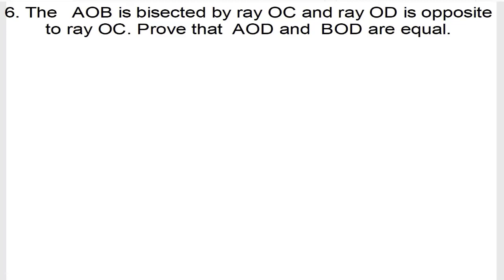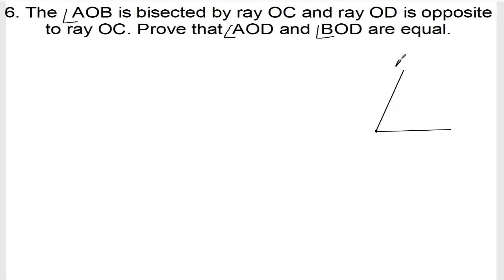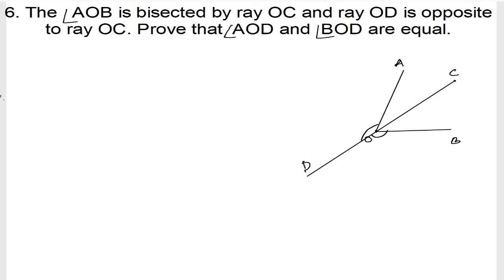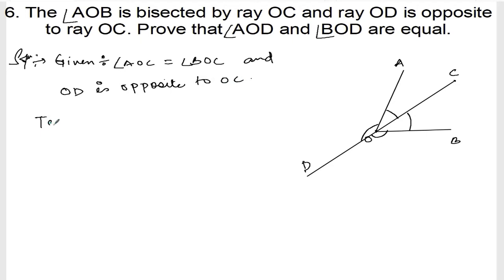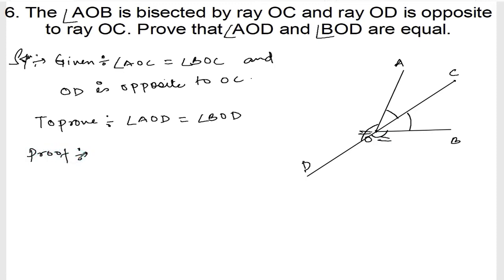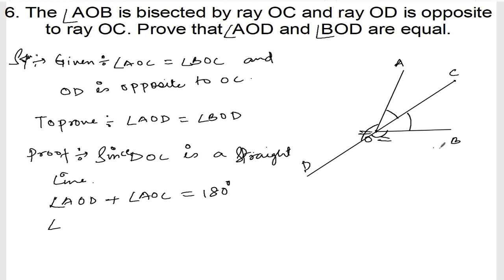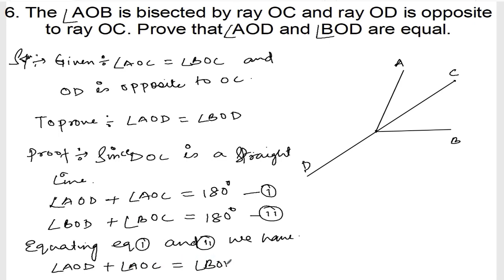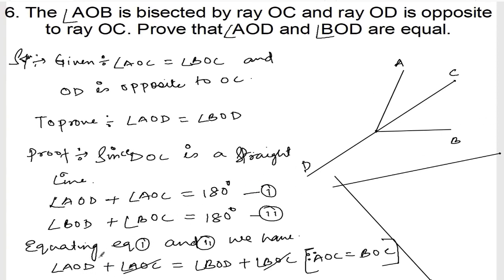LINES AND ANGLES || CLASS IX MATH EX 6.1 Q.6 || MANIPUR BOARD || GPS MANIPUR